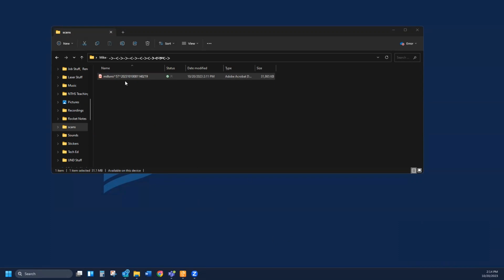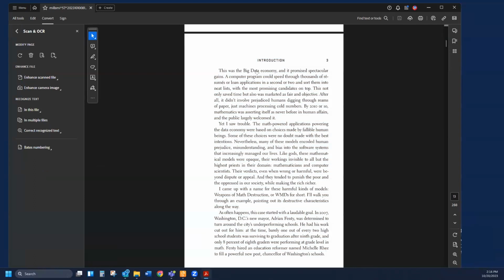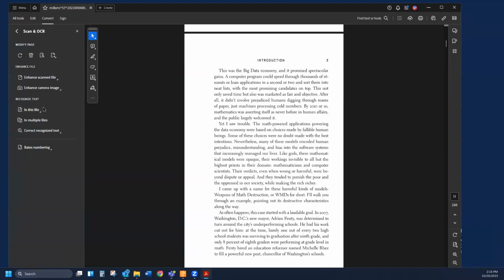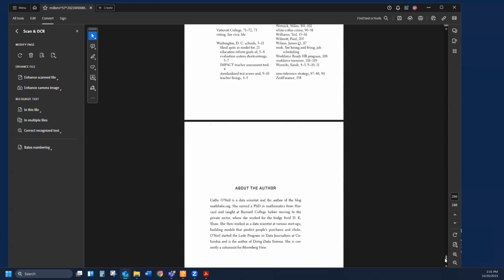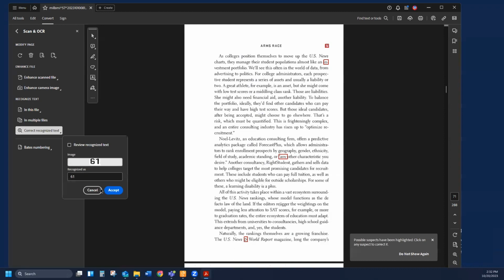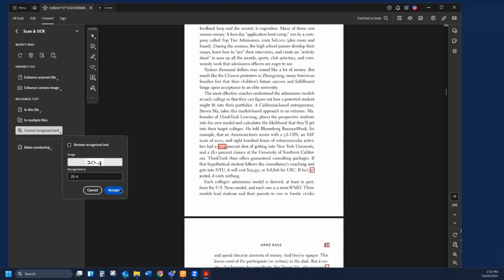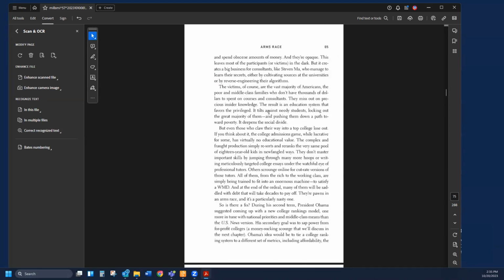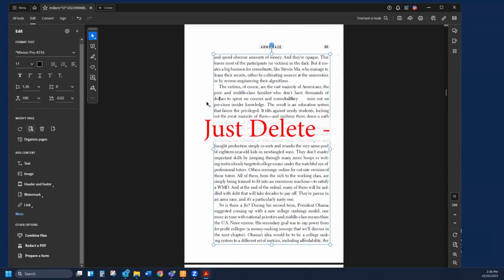Preparing a PDF Document To Listen To